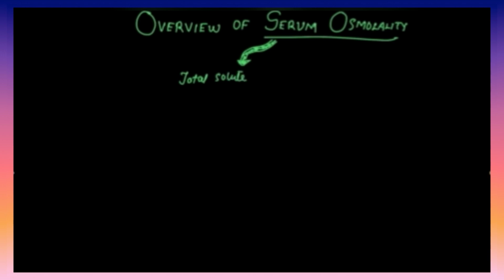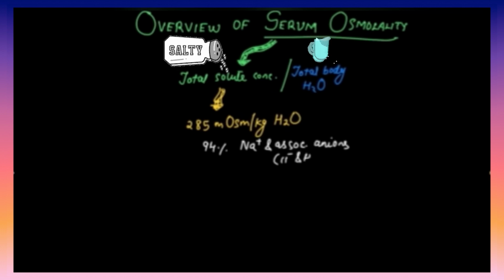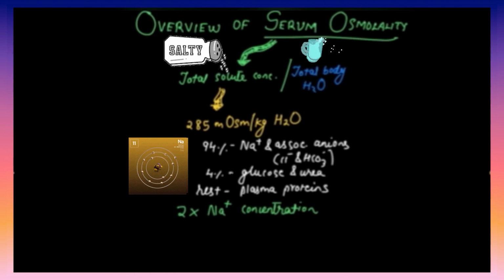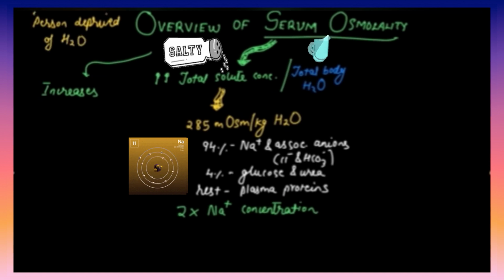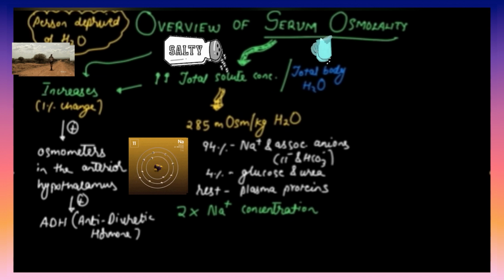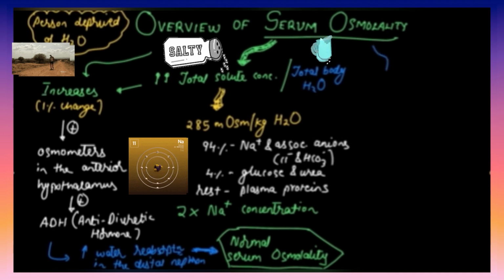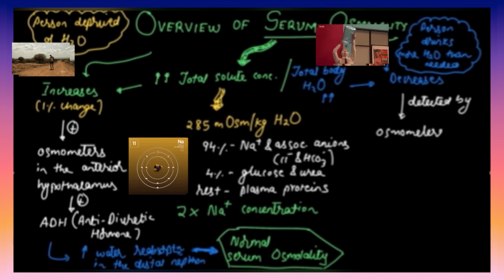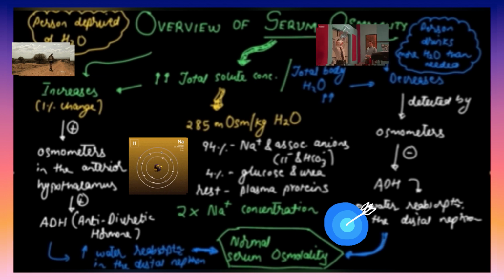Serum Osmolality - An Introduction